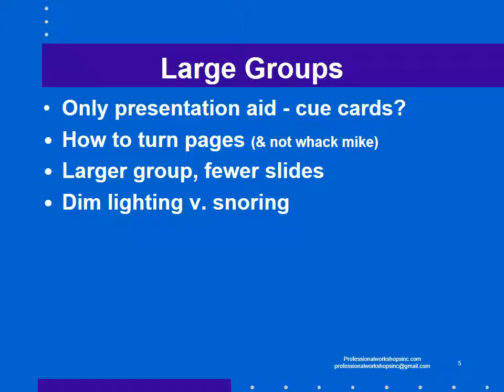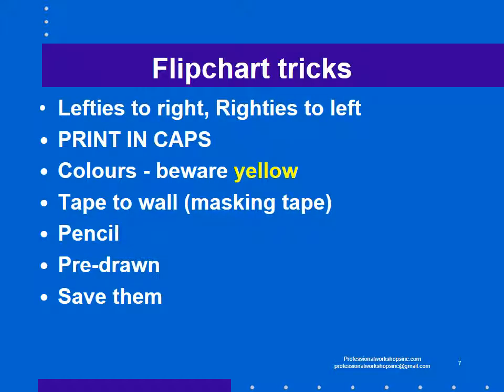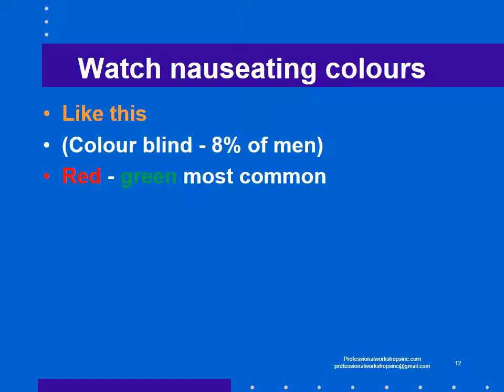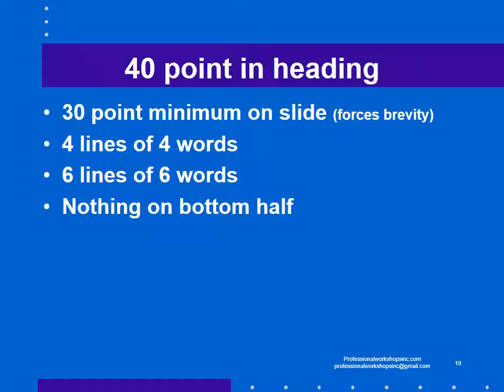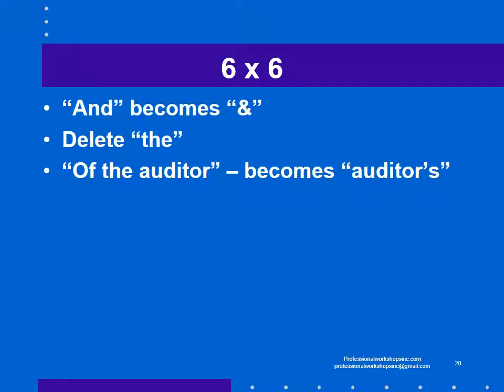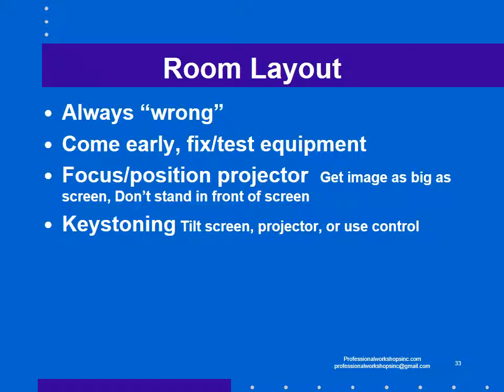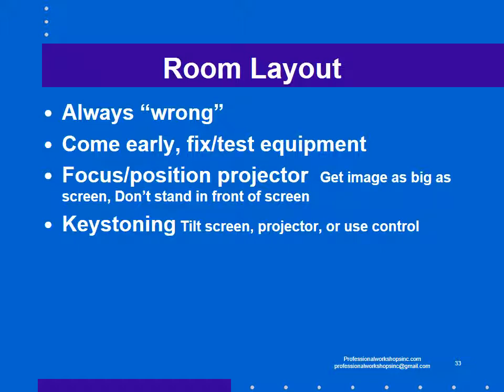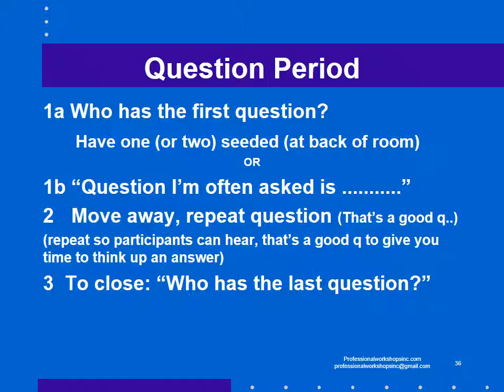Presentation skills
In this module presentation skills are discussed.